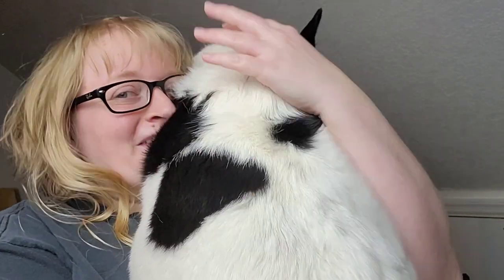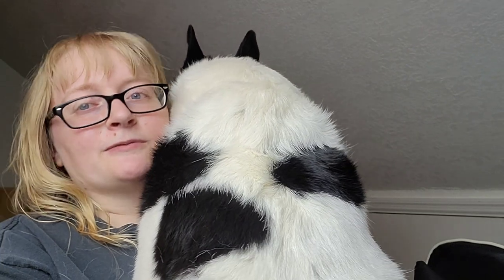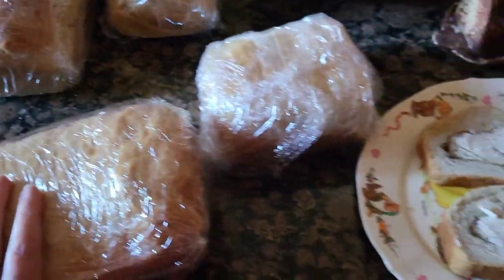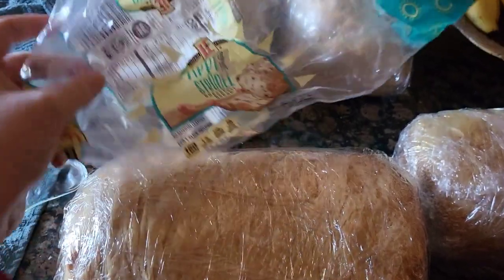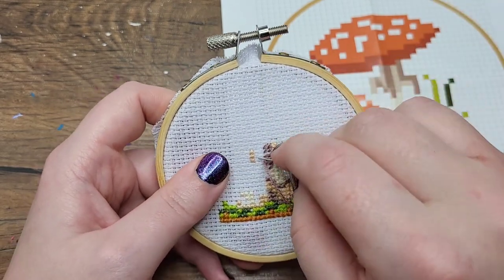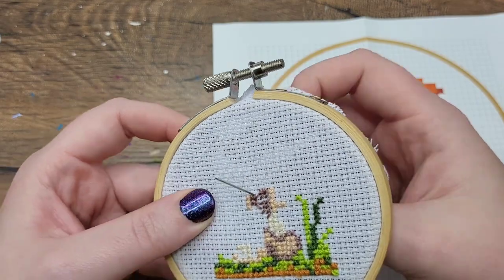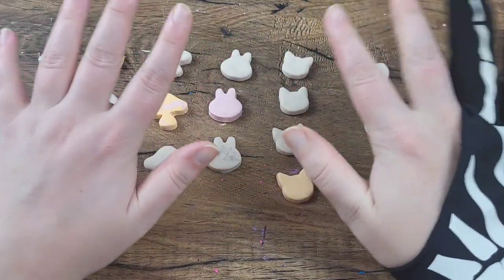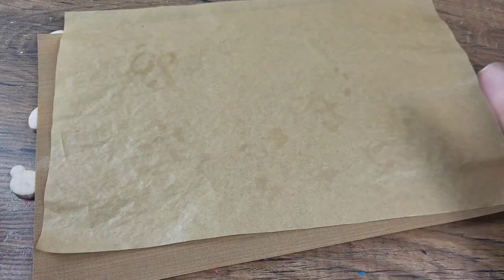Making Bread & Clay Pins ★ Studio Vlog 4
February was a slow month for me as far as productivity goes. I haven't had any online orders in a few months, so it's been making me not want to make anything new, but I do have a few cons coming up in the summer so I'm trying to motivate myself into making more product for those! Although the bread making was really fun. At the moment I don't have a lot of cons lined up because I was expecting to move, but that didn't happen so hopefully I can get a few more in!